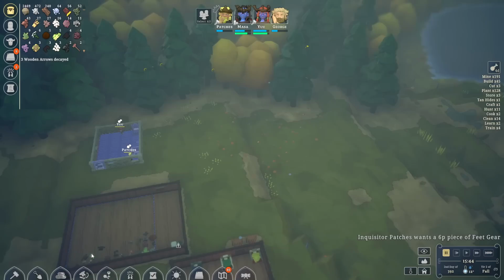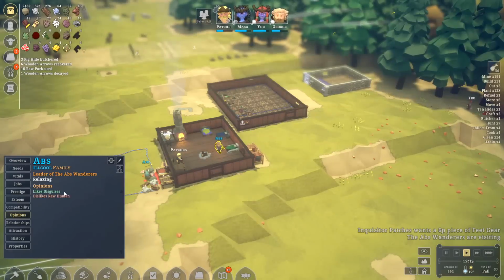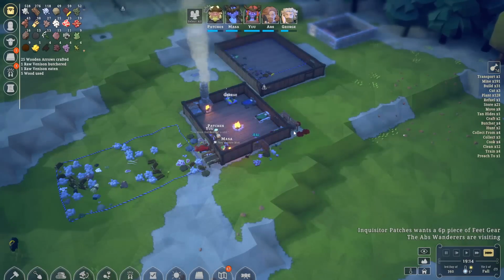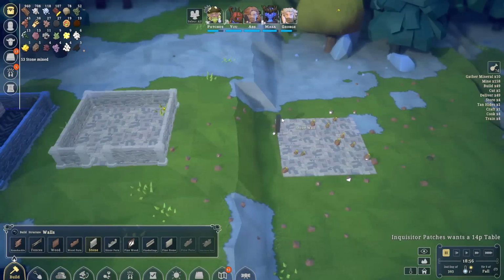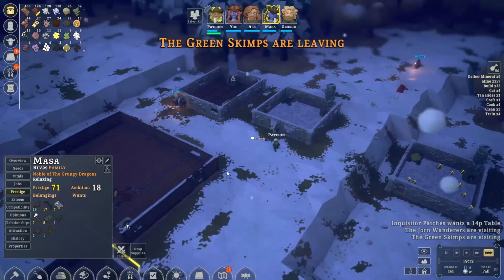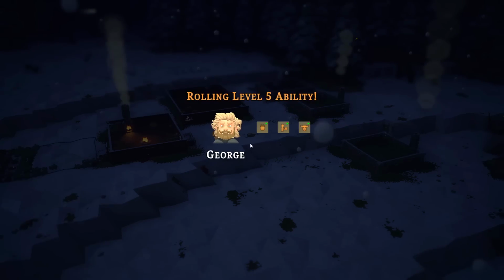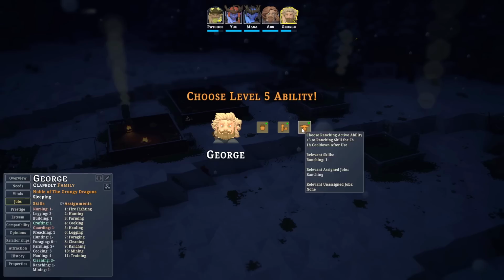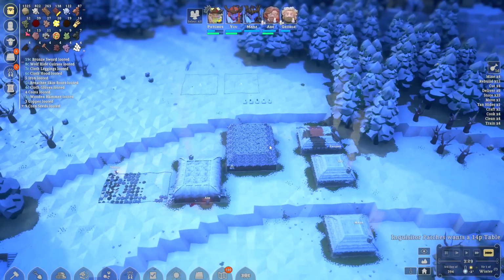A Humorous And Very Enjoyable Wilderness Kingdom Builder - Noble Fates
Noble Fates gameplay with Splat! Let's Play Noble Fates and check out a game where you'll build a colony of goobers on the far fringes of the hinterland and try to survive raiders, bandits, and the freezing winter.